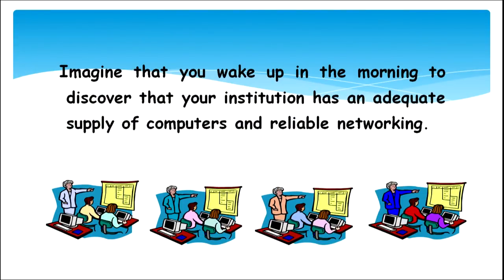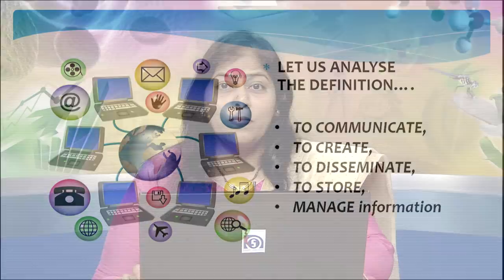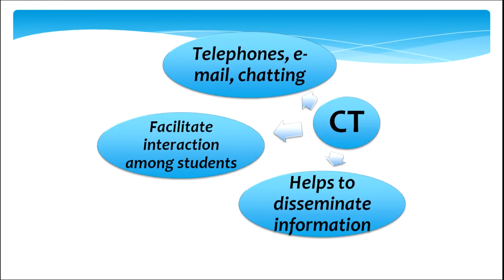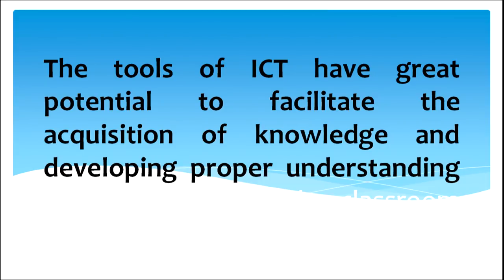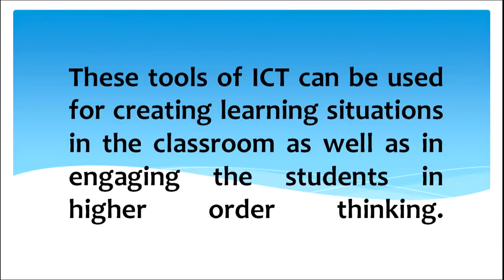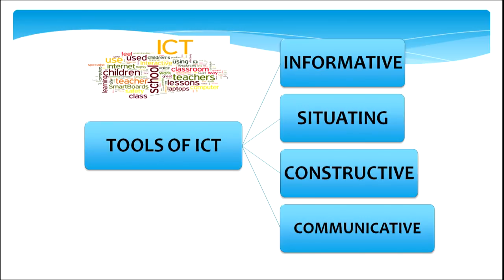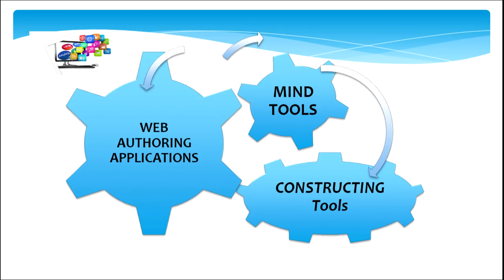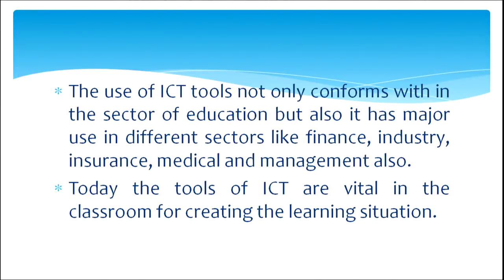502 ICT in Learning Diploma in elementry education part 01